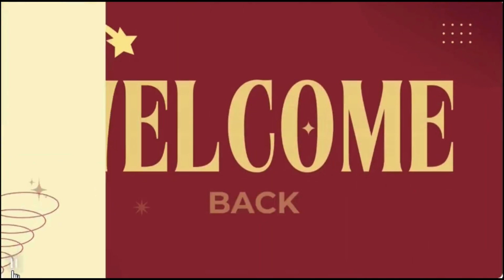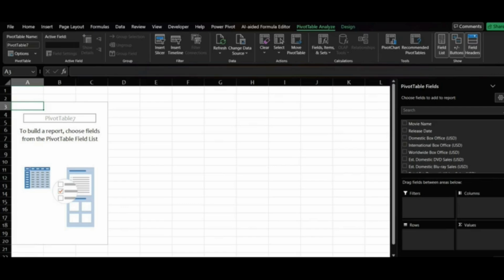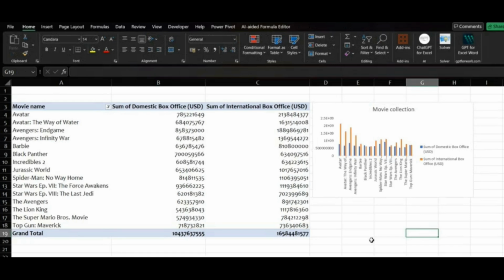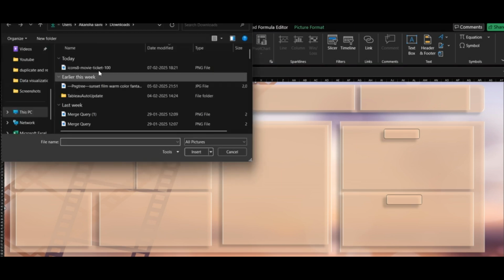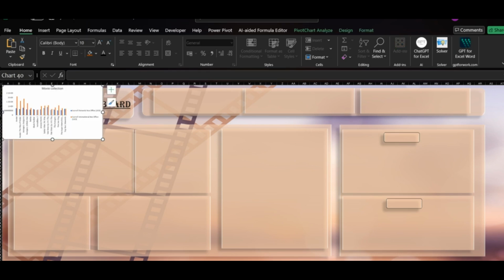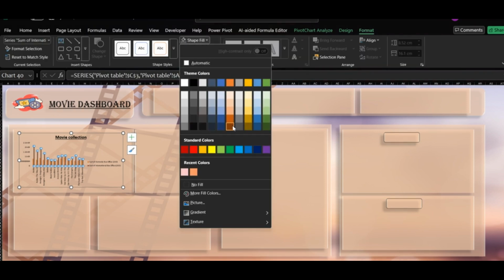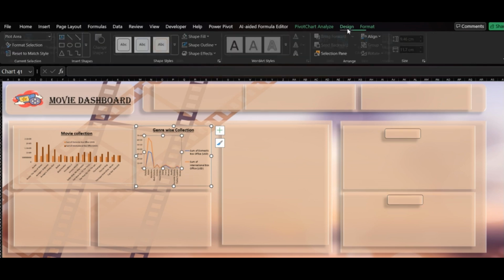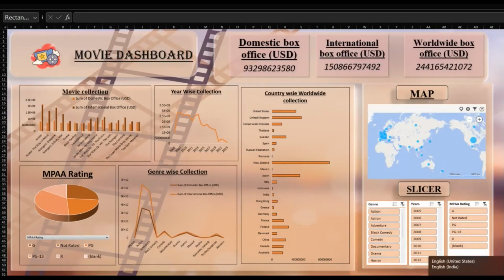"Master Excel Dashboards with Movie Data! in 5 minute"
"🎬 Dive into the world of movies with our Excel dashboard tutorial! Learn how to analyze movie trends, box office performance, and more using a movie dataset. Perfect for data enthusiasts and movie lovers alike! 📊🍿 ExcelDashboard DataAnalysis MovieData ExcelTutorial DataVisualization"